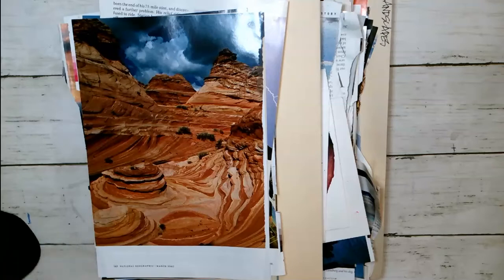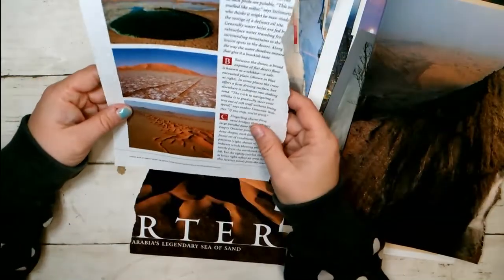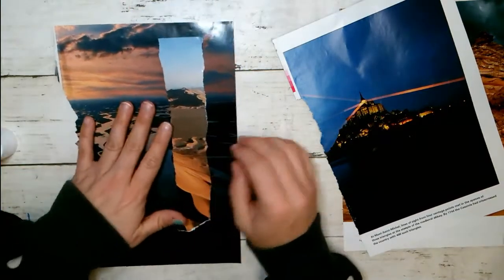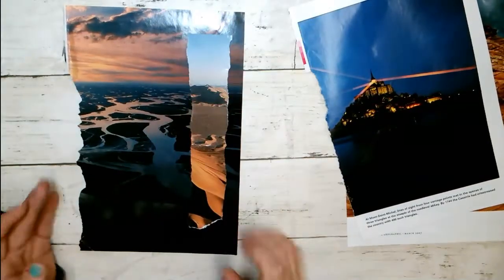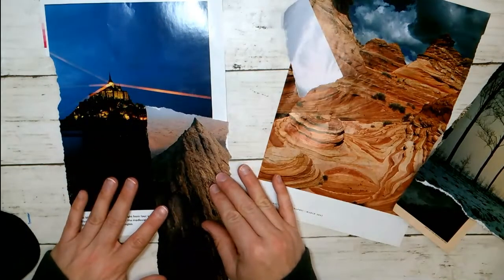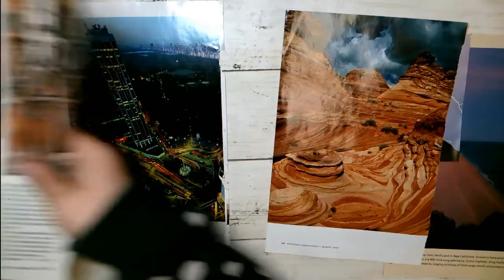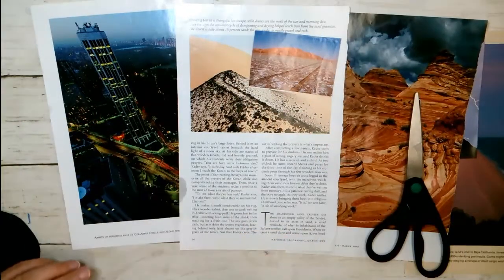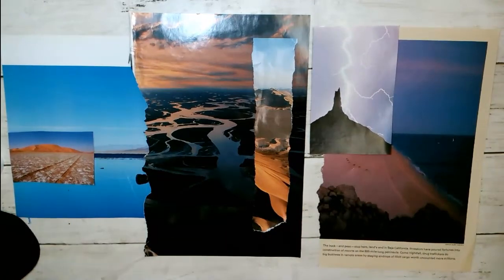Horizon Line Remix | Collage Techniques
In this video series I want to do some collage techniques to start teaching myself the basics of collage.